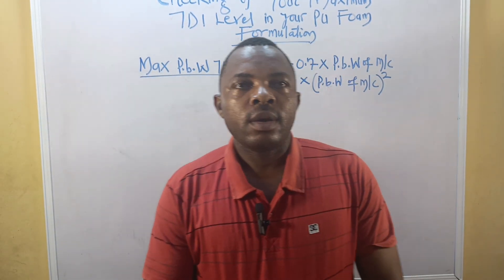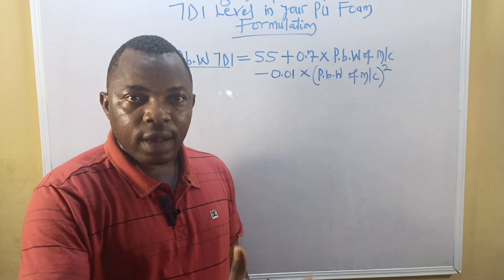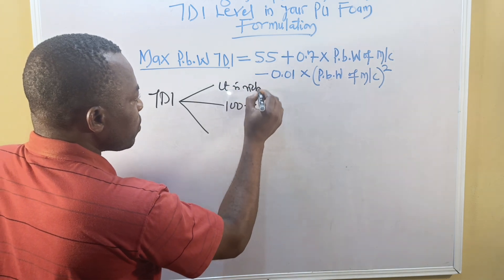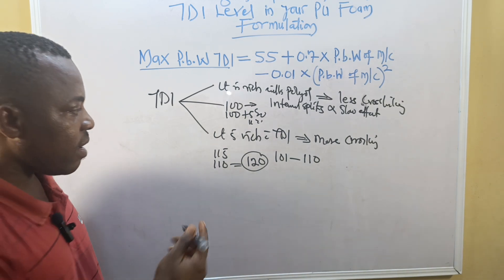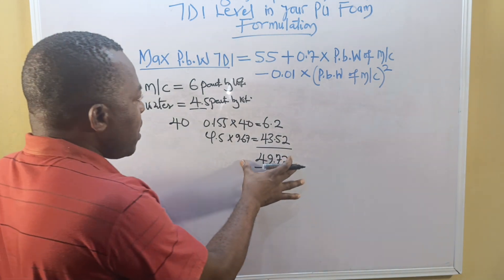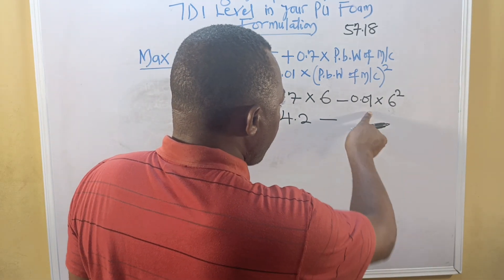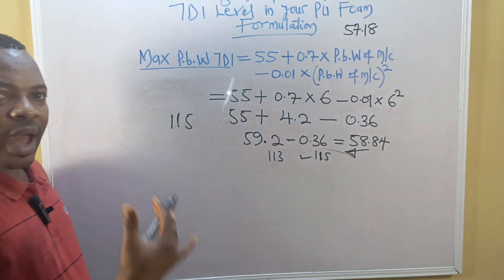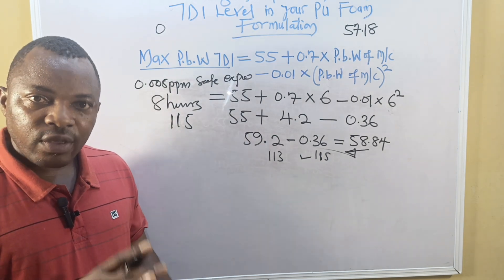LESSON 27: HOW TO MEASURE TDI INDEX IN YOUR FORMULATION FOR FOAMING PROCESS.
In this presentation, you will notice that especially in Nigeria when foam is hard it become a quality foam therefore , the mentality is been built in people mind and some foamers are trying to increase the TDI index beyond certain range to harden the foam. checking this index to ensure that is far lesser than the one measure using the formula seen. This is the European standard that will use ensure the safety of the factory. TDI should be well manage in term of control and restriction. In Nigeria, NAFDAC is doing well in monitoring the industrial consumption and the personnel. The Global safety exposure limits per 8hours is 0.005ppm. The stoichiometric balance for TDI in foaming process  is 100 , below the 100 is rich with polyol with less crosslinking as well as slow curing process  and above 100 is rich with TDI and has effective crosslinking. watch the video presentation.